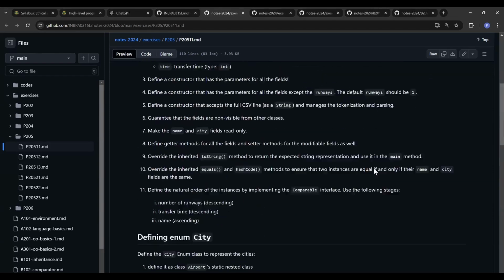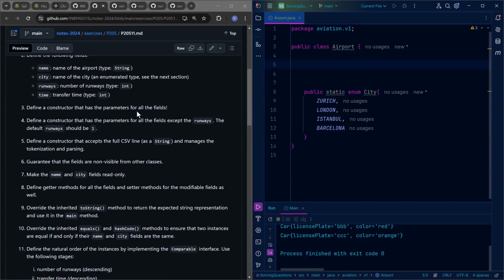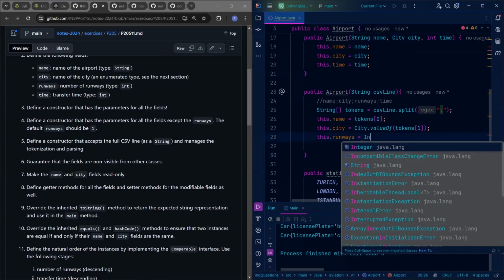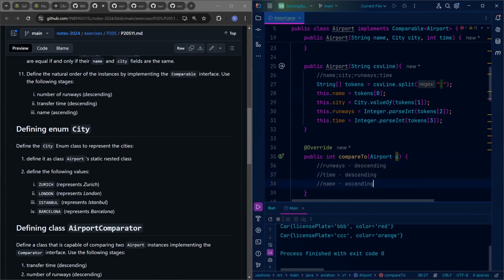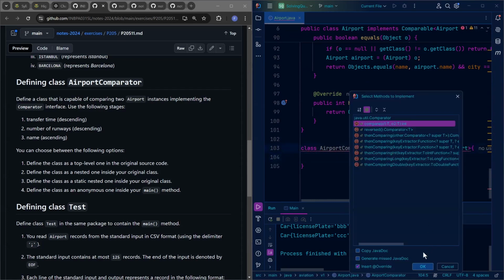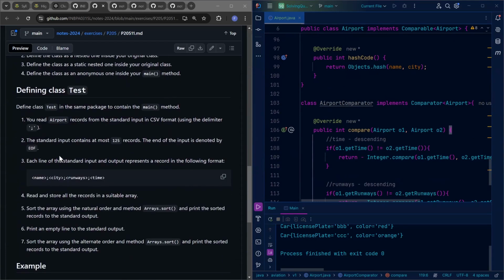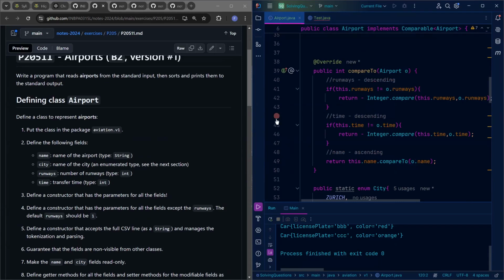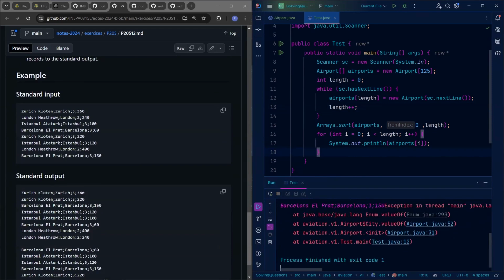Topic B2 Sample V1 Solution - HLPL2 Feedback Test 2 Sample Exercise Solution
Solving the HLPL2 Topic B2 Sample Exercise V1.

Link to codes for reading until special value/n values/until EOF:
(Coming soon, check the whatsapp group)

However, everybody I taught irl got a 5 so I figured I'd post this stuff.